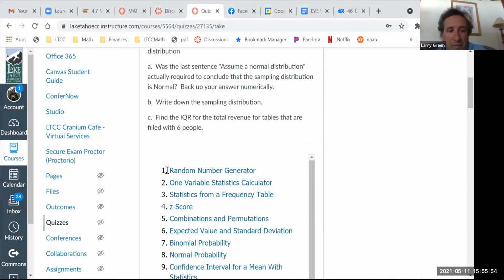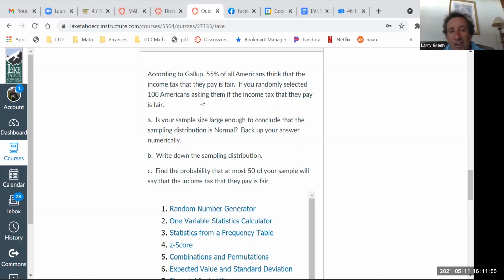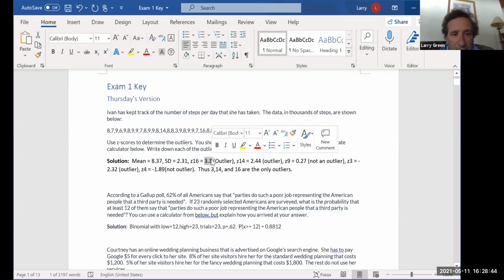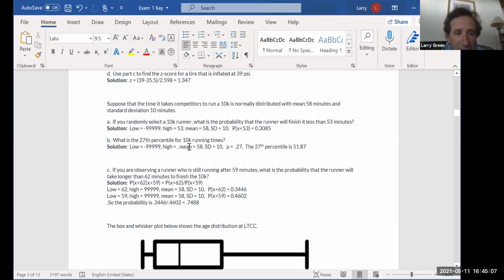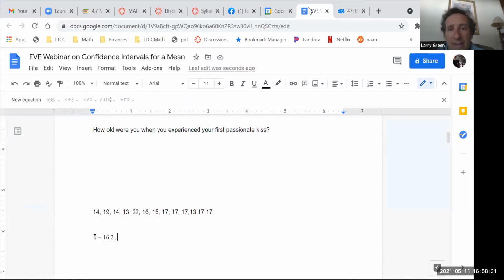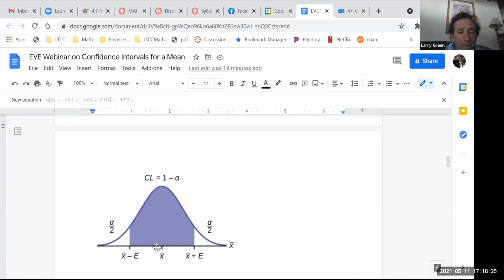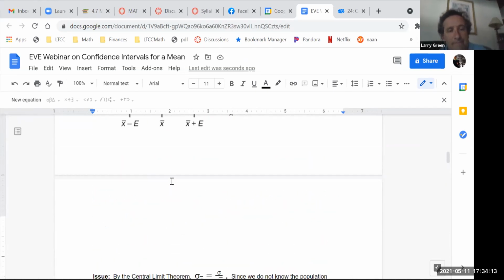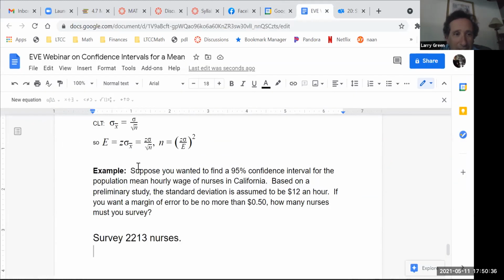EVE Statistics Webinar on Confidence Intervals for a Population Mean